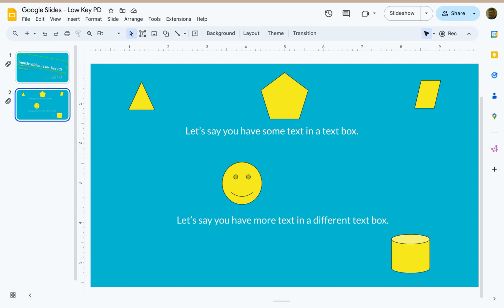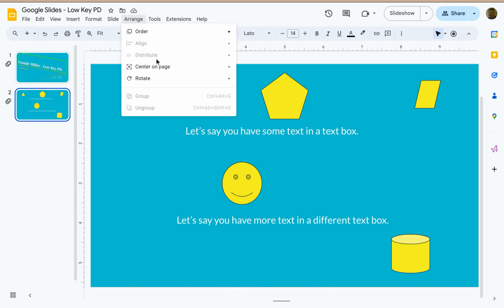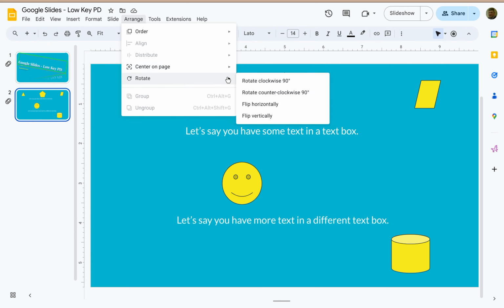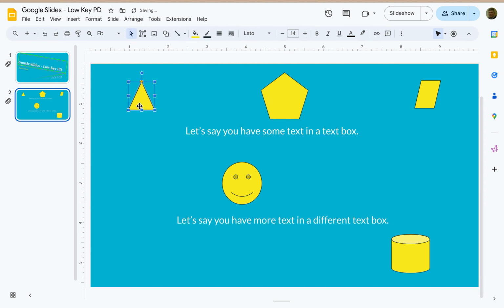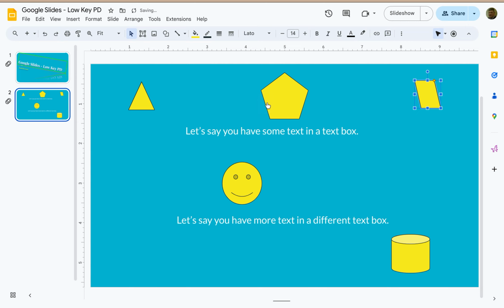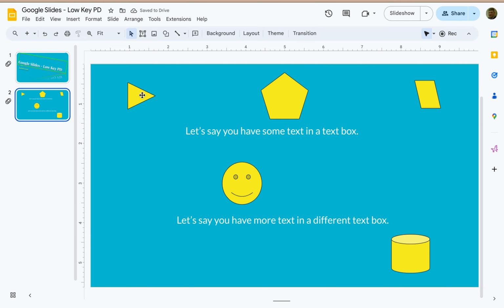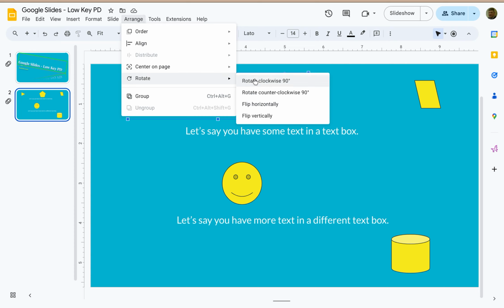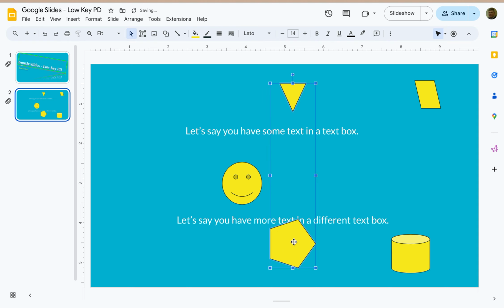Low Key PD: Google Slides - Arrange - Rotate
When you have the object that you want but the wrong orientation, you can rotate the object to make it just right.